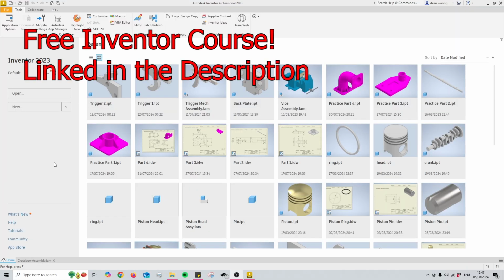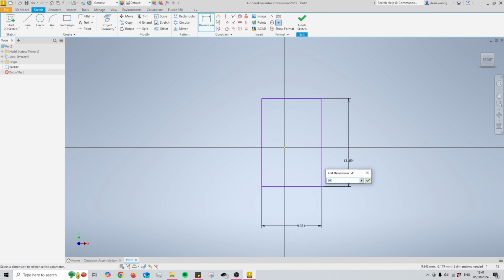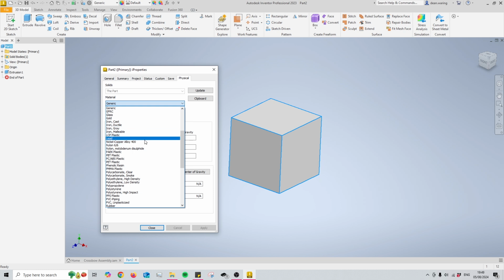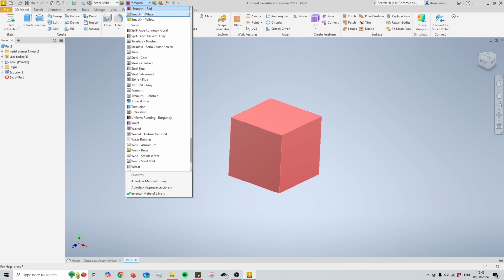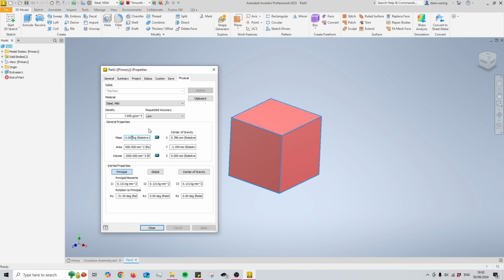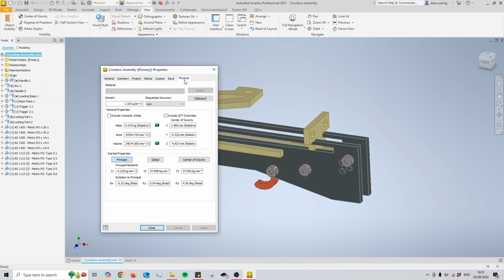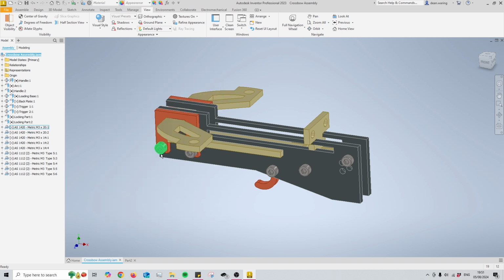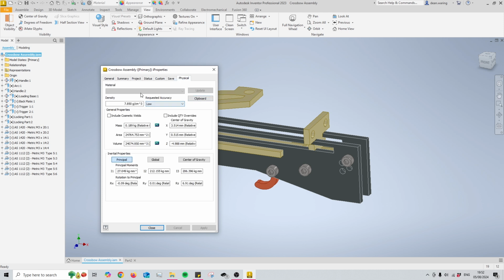How to Calculate a Models Weight in Autodesk Inventor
Throughout this video I show you how you can calculate your models weight by assigning materials to the parts and then using the iProperties menu in order to calculate the overall weight of the part without the need of making it in rela life first. This can also be applied to assemblies too.